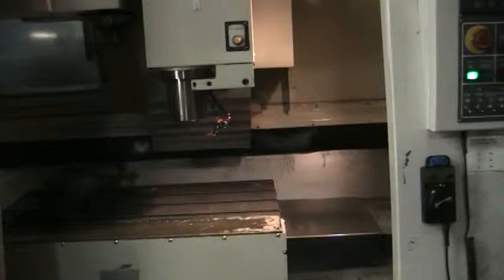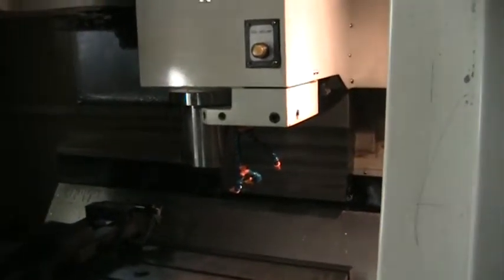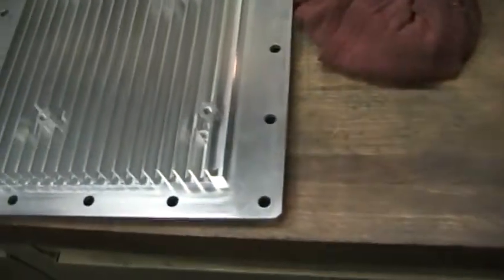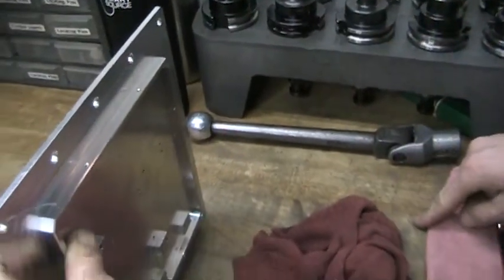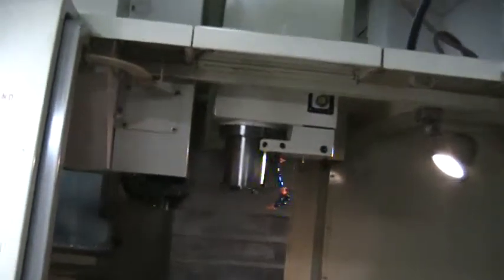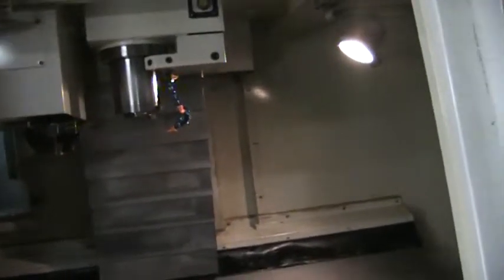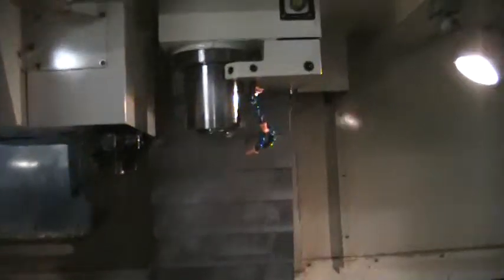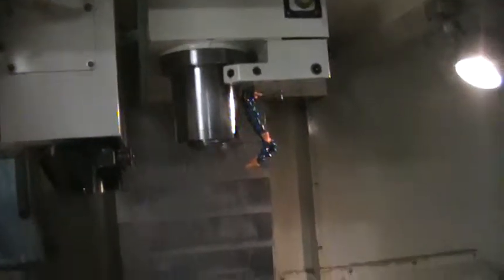321160 2005 Daewoo DMV 3016 Vertical Machining Center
Specifications:
    Spindle nose to table top:              6" - 26"
    Rapid traverse rate (X/Y):              1,181 ipm
    Rapid traverse rate (Z):                945 ipm
    Spindle taper:                          CAT40
    Tool changer capacity:                  30 atc side mount
    Dimensions (approx.):                   116"L x 99"W x 108"H

    Fanuc Oi-MB CNC control